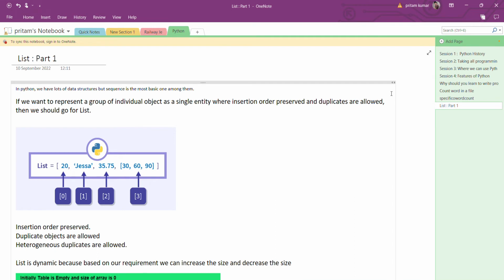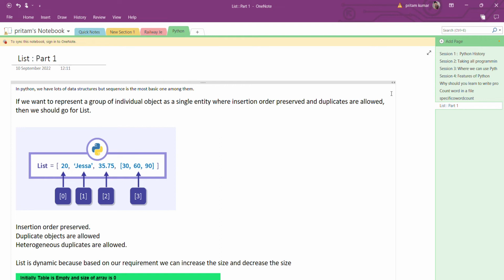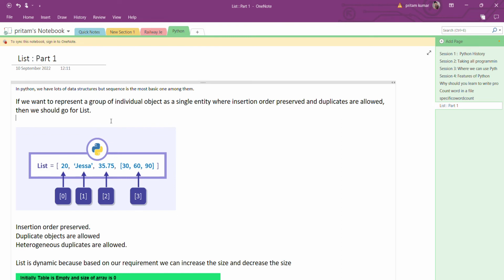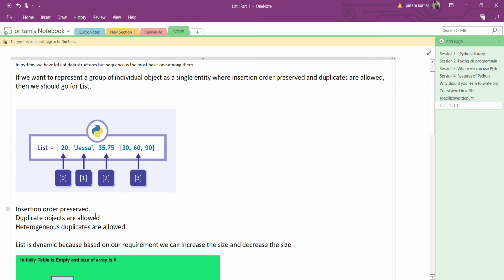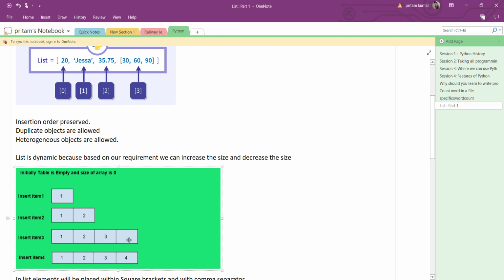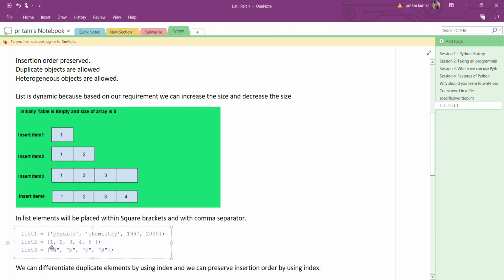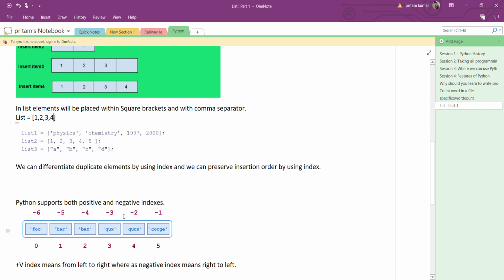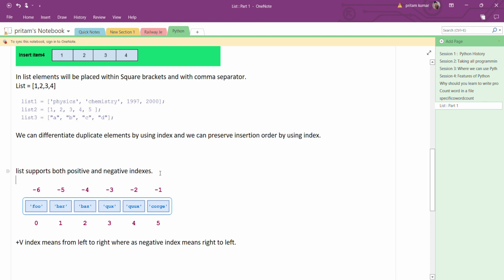List : Part 1